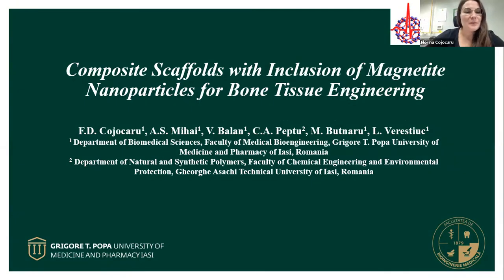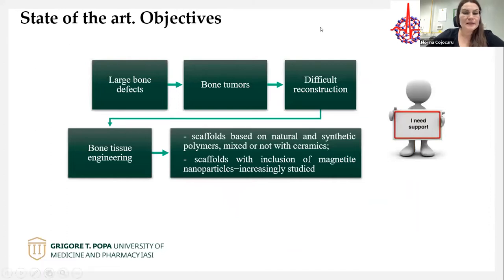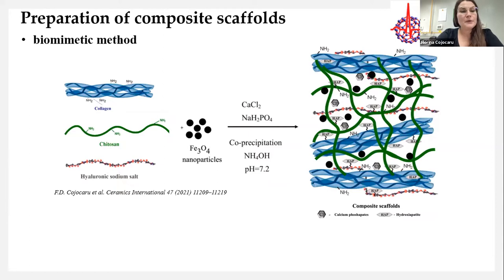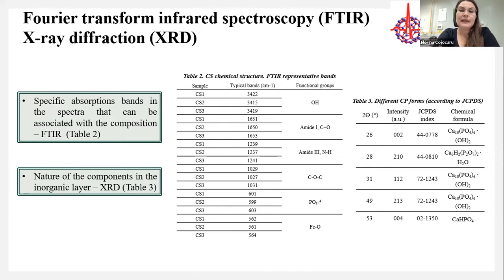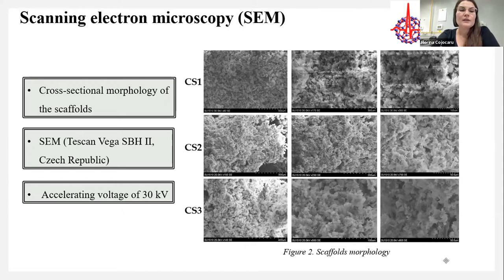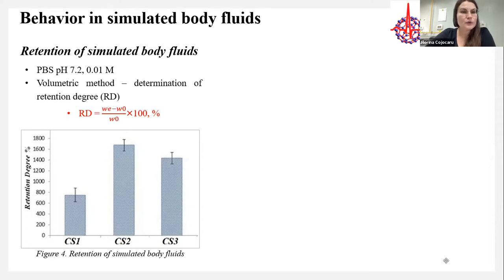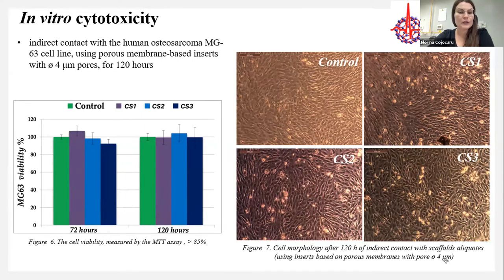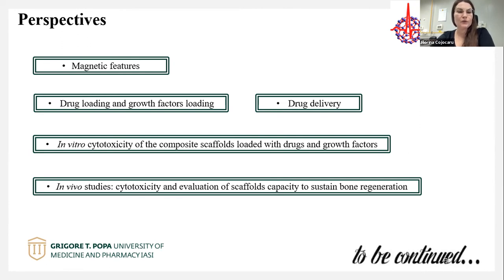Composite Scaffolds with Inclusion of Magnetite Nanoparticles for Bone Tissue Engineering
Cojocaru F.1, Mihai A.1, Balan V.1, Peptu C.2, Butnaru Maria1, Verestiuc L.1

1 University of Medicine and Pharmacy “Grigore T. Popa”, Iasi,
2 Gheorghe Asachi Technical University of Iasi